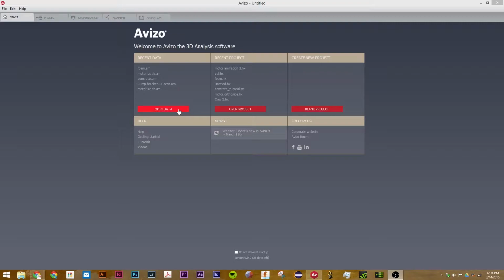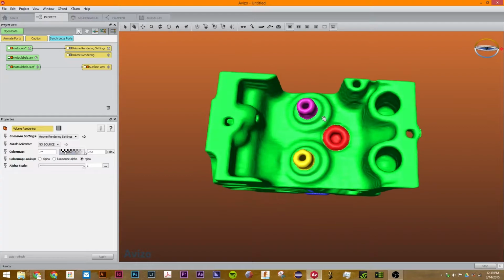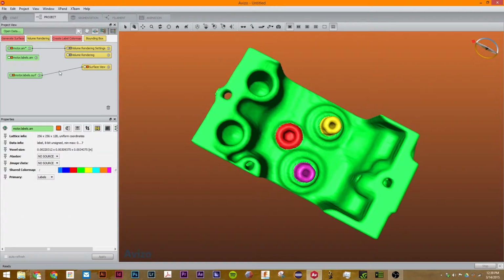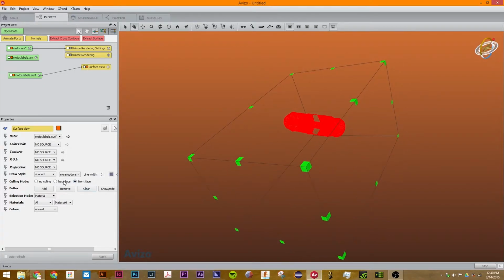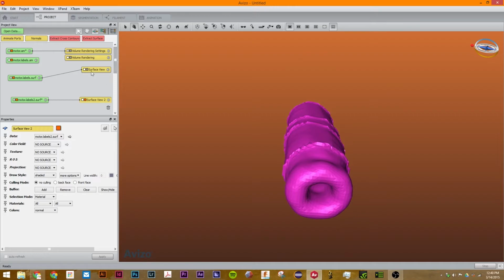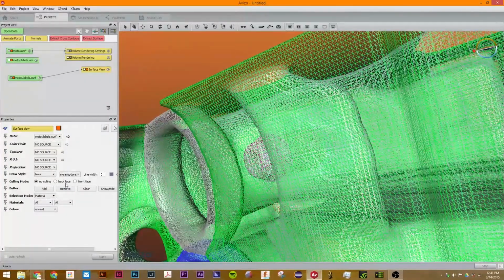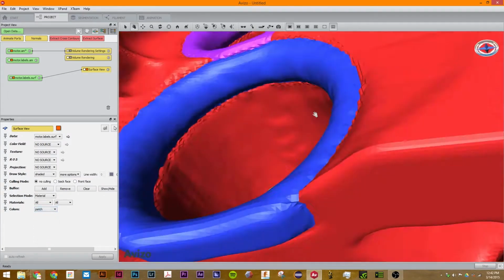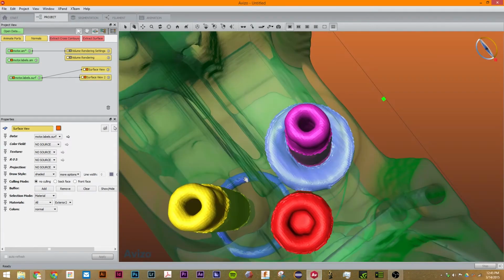Surfaces in Avizo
This will teach you how to use surfaces. It includes topics like draw styles, and separation of materials.